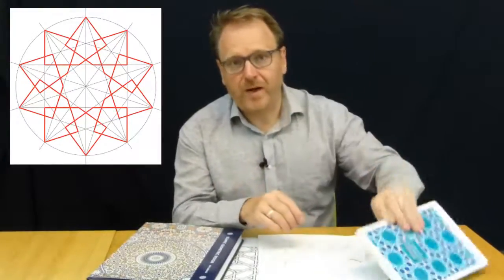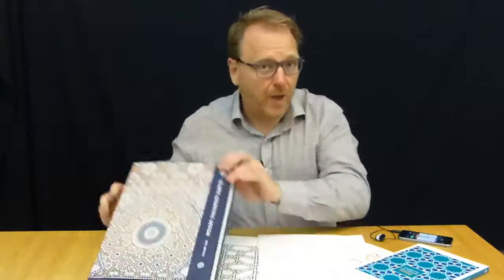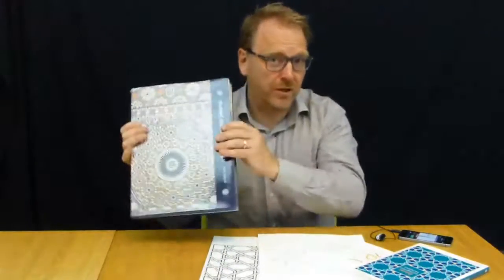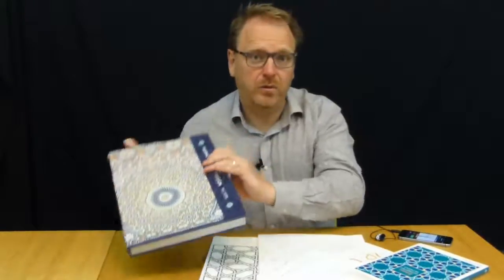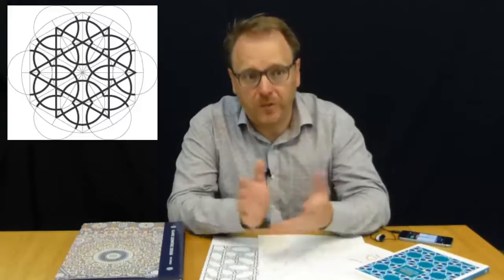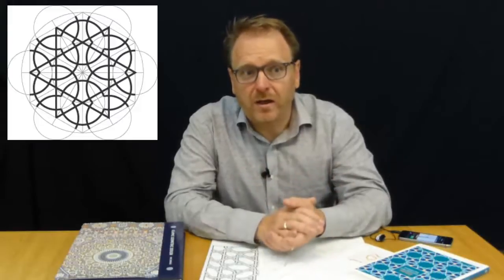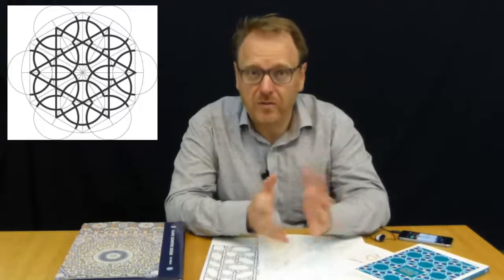Promo for Online Course on Islamic Geometric Design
13 lectures:
Lecture1: Objectives of this course
Lecture 2: Highlights of Islamic Geometrical Design: A Visual Introduction
Lecture 3: Essential Principles of Islamic Geometric Design
Lecture 4: How Grids and Patterns Work Together
Lecture 5: A Simple Fourfold Star Design
Lecture 6: Another Fourfold Design
Lecture 7: How To Tessellate a Fourfold Design
Lecture 8: A Tour of the Ben Youssef Madrasa in Marrakech
Lecture 9: A Simple Sixfold Star Design
Lecture 10: Another Sixfold Design
Lecture 11: How To Tessellate a Sixfold Design
Lecture 12: Making Your Pattern More Beautiful
Lecture 13: What Next...?